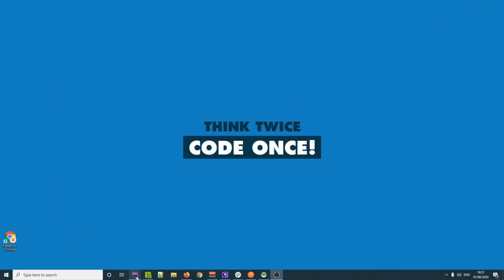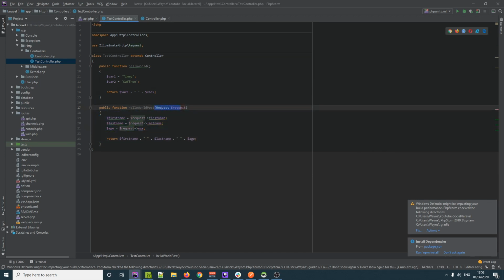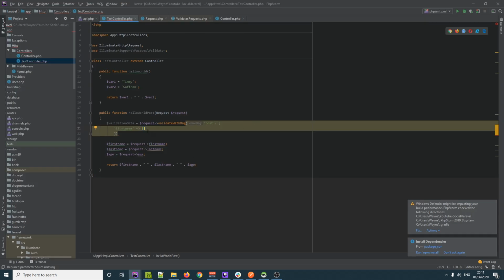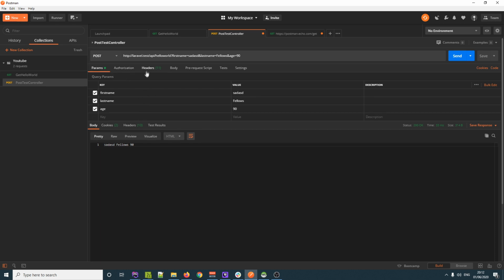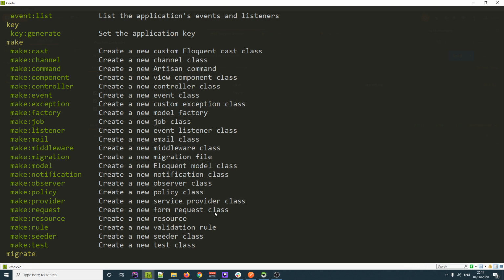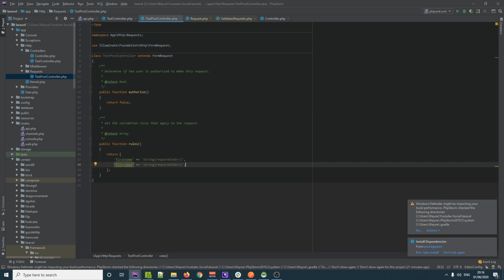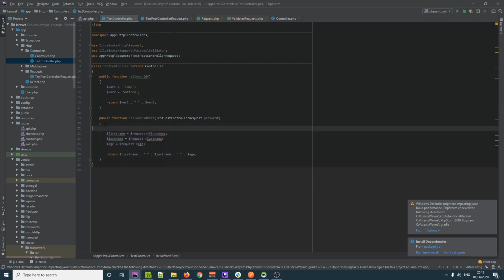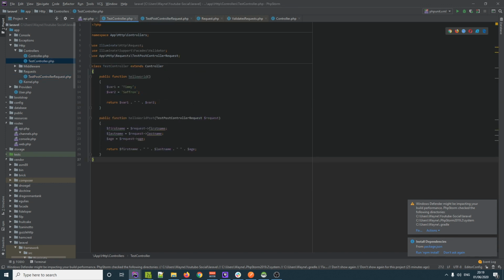Laravel Social Network API Lesson 05 : Validation Requests